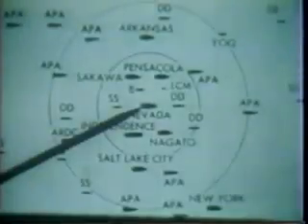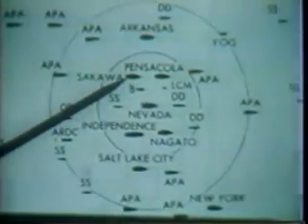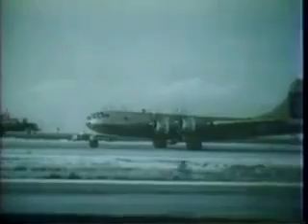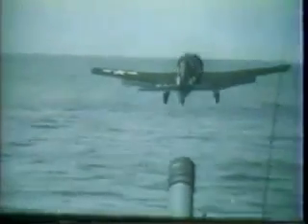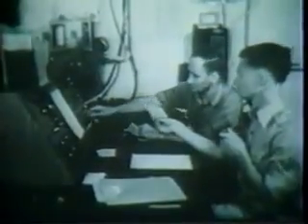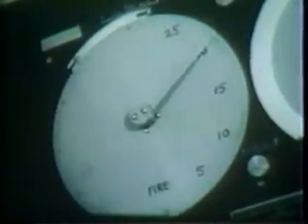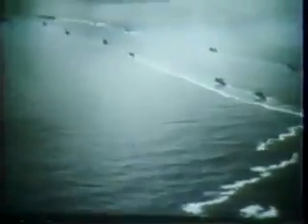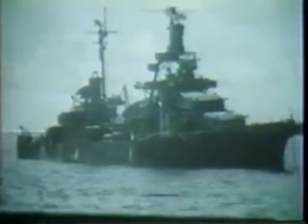Nuclear Weapons Documentary Nuclear Test Film Operation Crossroads Department of Energy Fi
Nuclear Weapons Documentary Nuclear Test Film - Operation Crossroads Department of Energy Film atom This Department of Energy film documents the history of the development of nuclear weapons,.

Courtesy: U.S. Department of Energy 0800012 - Operation Ivy, Parts 1 and 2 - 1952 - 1:02:30 - Pacific, Color, Sanitized - The island of Elugelab is missing! President Eisenhower heard.

Courtesy: U.S. Department of Energy 0800018 - Operation Wigwam, Commanders Report - 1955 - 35:45 - Color - The U.S. Navy, envisioning a war in which atomic depth charges would be used,.